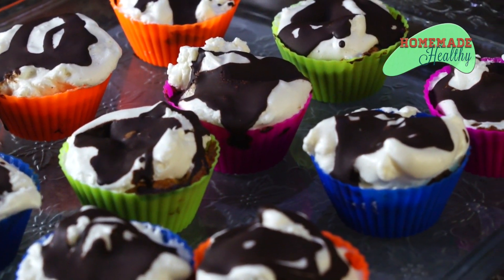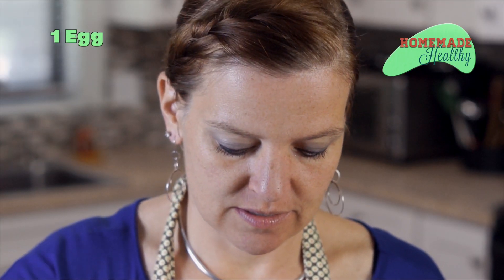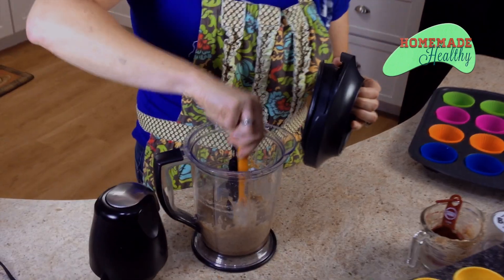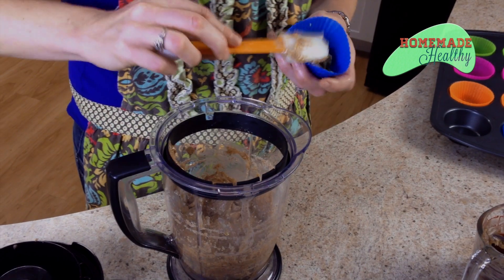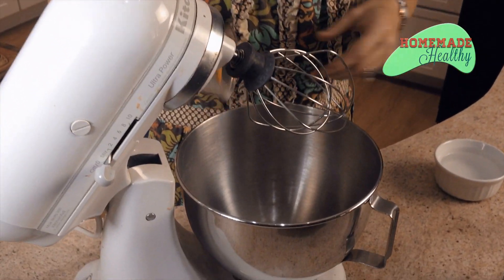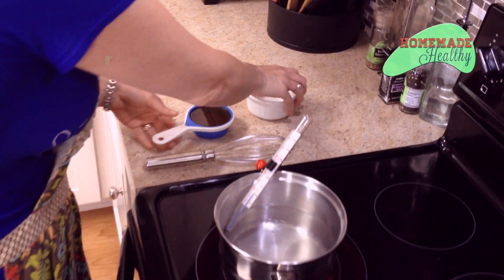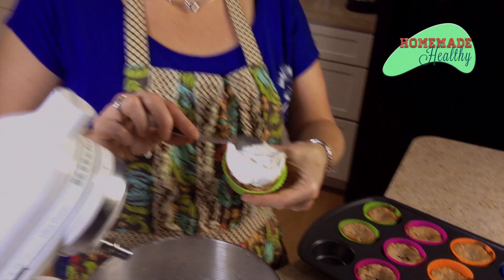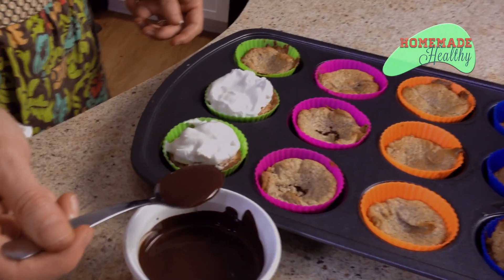Almond Butter S'mores Cupcakes, Gluten Free, Low Carb. Paleo Dessert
Ingredients:
Graham" cracker
1 cup almond butter
1/3 cup honey
1 egg
1 tsp baking soda
1/4 tsp salt
1 tsp vanilla

Marshmallow
1/2 cup cool water
3 TBSP grass fed beef gelatin (orange can)
1/2 cup hot water
1/2 cup honey
1 tsp vanilly

Chocolate
85% pure chocolate bar

Directions:
Preheat the oven to 350. Use butter or coconut oil to grease the cupcake liners. Mix all the graham cracker ingredients in a blender (I used a ninja) until well blended. Fill cupcake liners 1/4 -1/3 full. Bake for 10 minutes (set a timer). While the cupcakes bake, place 1/2 cup cool water in a mixer with 3 TBSP gelatin. Mix for 1 minute. Place 1/2 cup water with 1/2 cup honey in a small sauce pan. Heat on medium heat until candy thermometer reads 240 degrees. Start mixer and gently poor hot honey mixture over the gelatin. Add vanilla. Mix on high for 10 minutes, until marshmallow forms. Place the soft marshmallow on the cupcakes (fill to the top of the muffin liner). Allow to cool for about 15 minutes. Warm chocolate bar in toaster oven or over a double broiler (make sure it is barely melted - not too hot or it will melt the marshmallow). When melted drizzle over marshmallows allow to cool for ~1 hour. Enjoy

Items from the video:
Silicone Baking Cups

Ninja Master Prep Professional Blender

Great Lakes Gelatin, Collagen Hydrolysate (Kosher) 16-Ounce